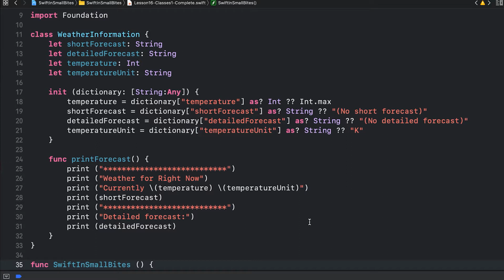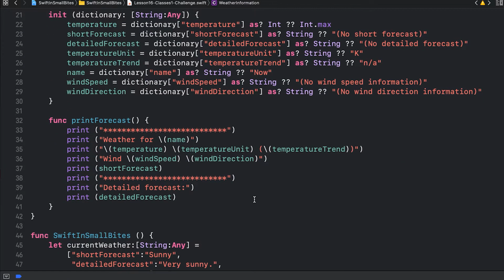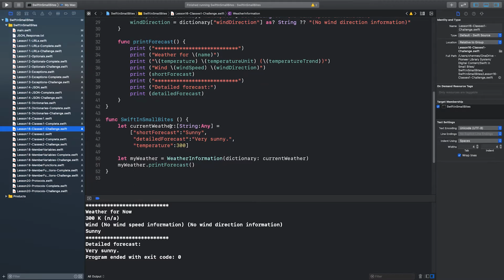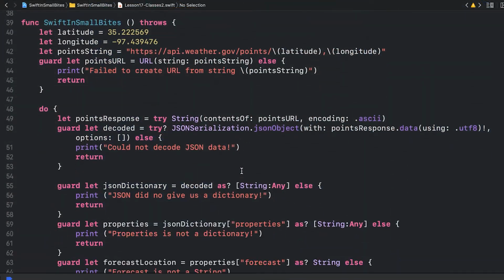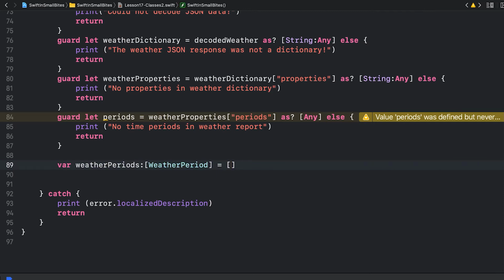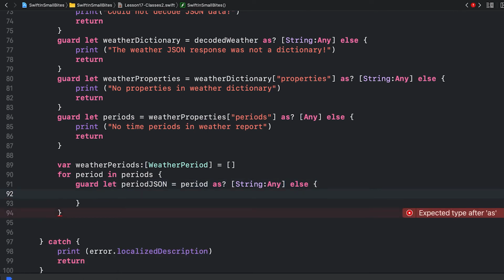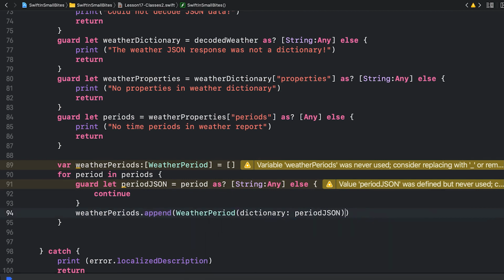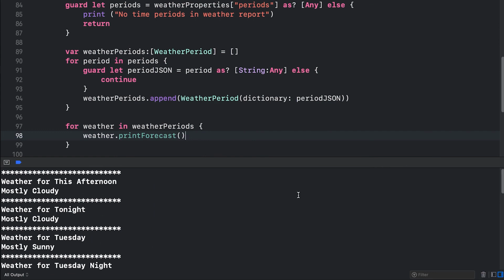Swift in Small Bites Lesson 17 – Classes Part 2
In this episode of Swift in Small Bites, continue on from Lesson 16 to see how you can use your Swift class to manage the weather forecast data from the National Weather Service